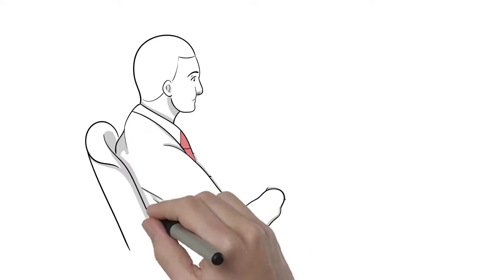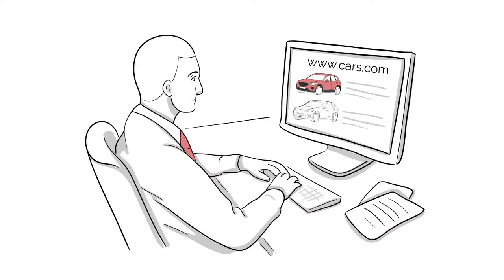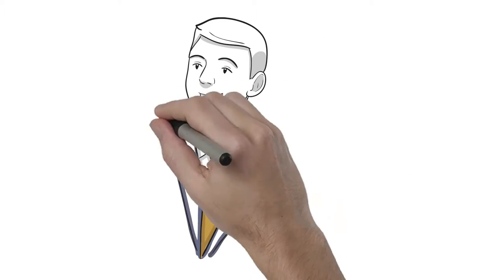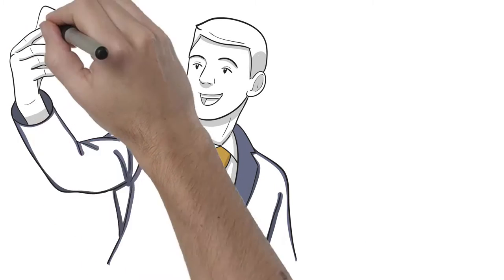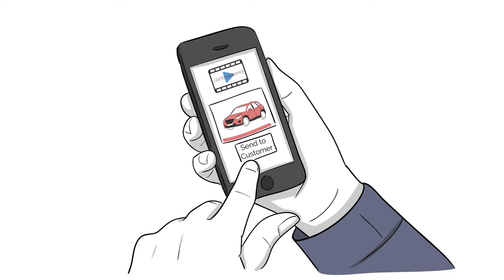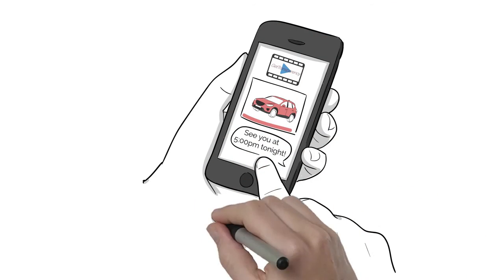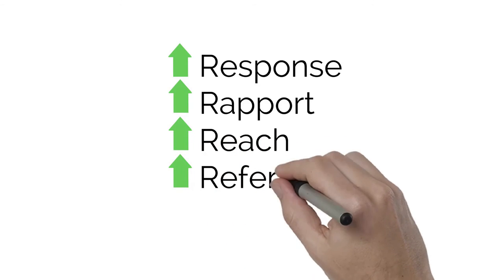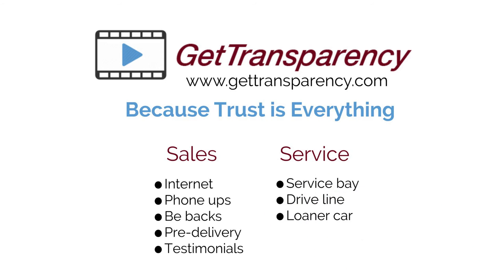Whiteboard animation for Get Transparency